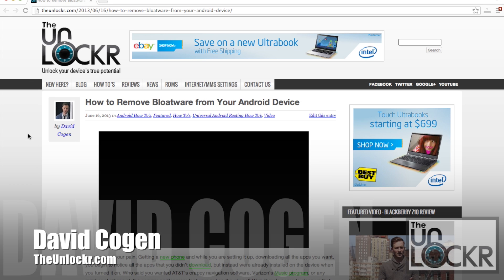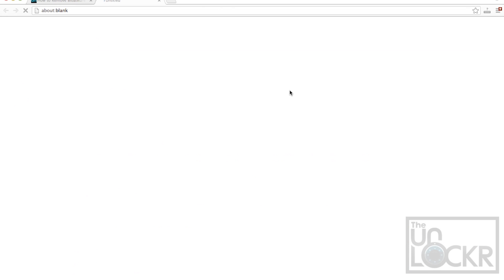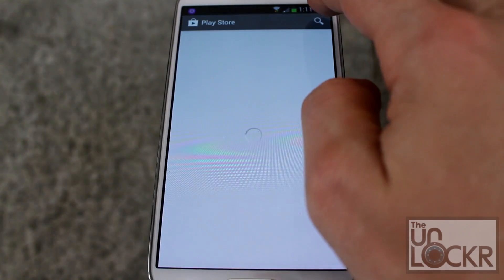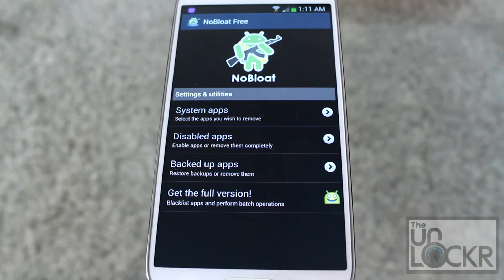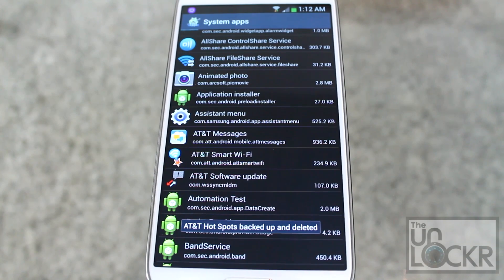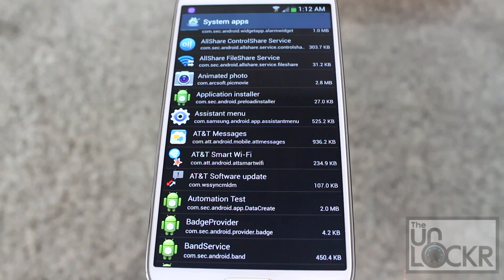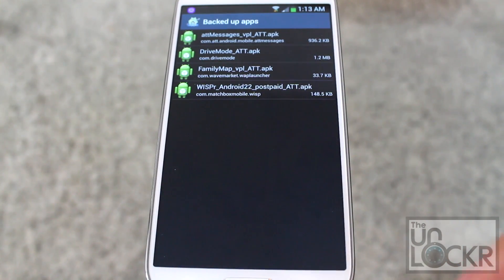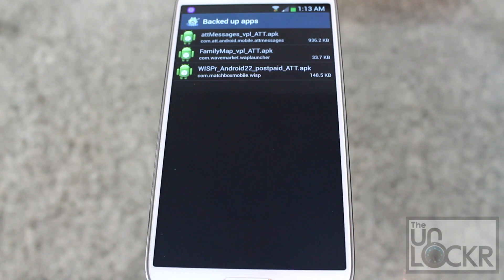How to Remove Bloatware from your Android Device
I understand your pain. Getting a new phone and while you are setting it up, downloading all the apps you want, you begin to notice all the apps that you didn't download, but instead were already installed on the device when you turned it on. Who said you wanted AT&T's crappy navigation software, Verizon's Music program, or any number of other junk the carriers and/or manufacturers put on the phone? Well, there's a way to clean up that app drawer of yours (and free up some serious storage space in the process). Simply root your Android device and then install a simple app to help you remove all those unwanted apps and bloatware from your device. Here's how.